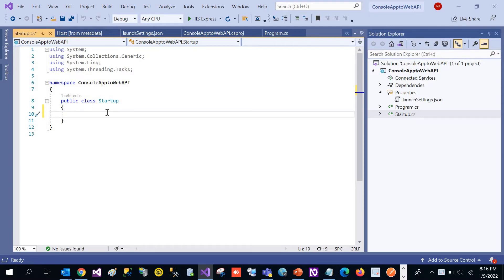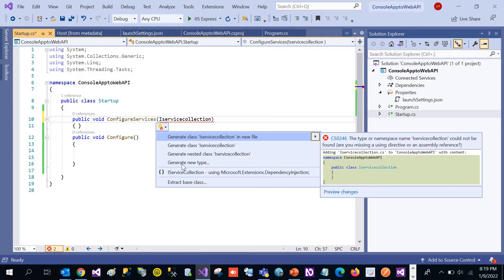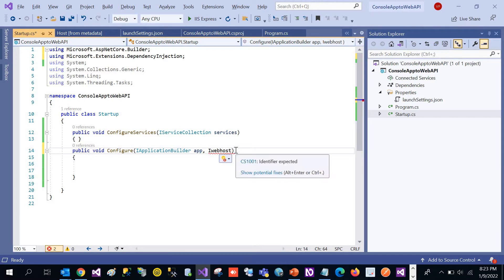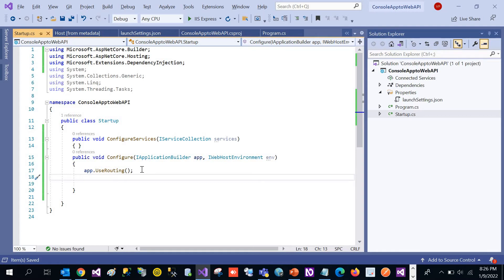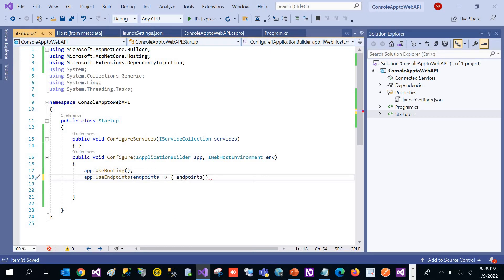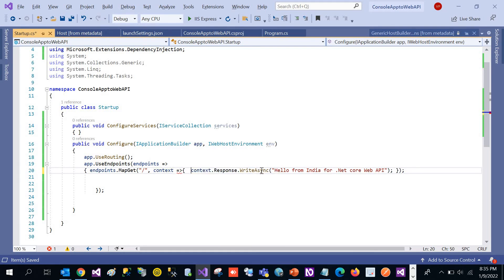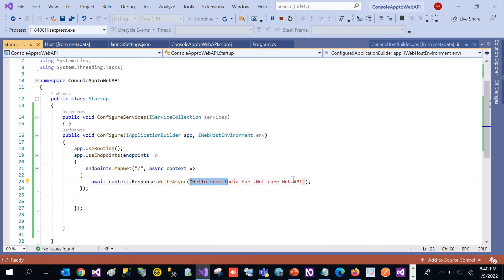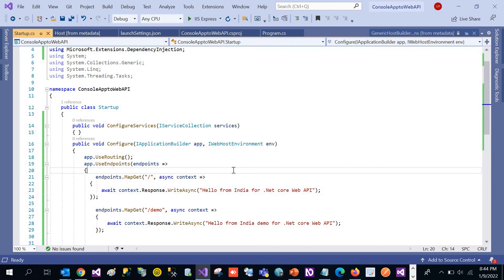Setup the Startup class (Configure and ConfigureServices method) | ASP.NET Core Web API tutorial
Setup the Startup class (Configure and ConfigureServices method) & Setup the default route to access a resource.

Note: A small Contribution from you guys required
3) Do Sharing with others..